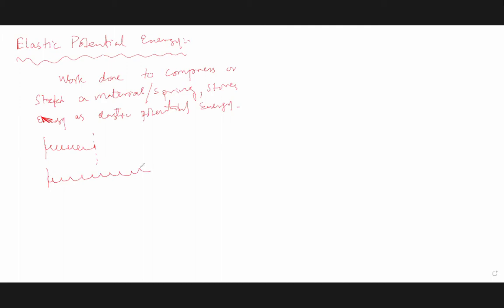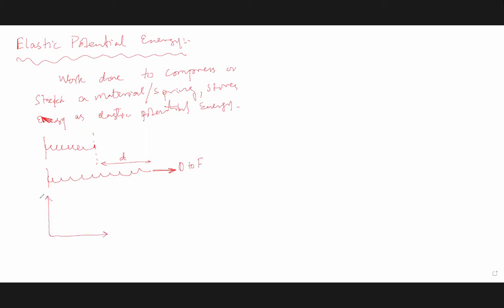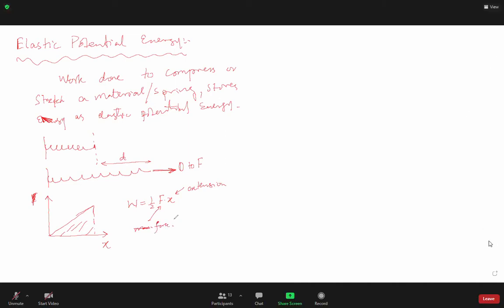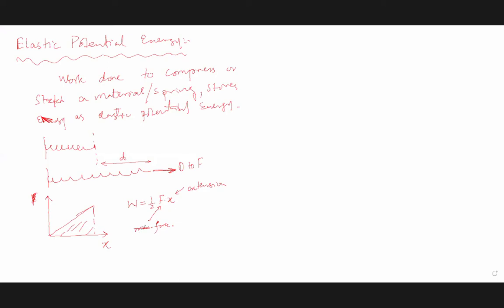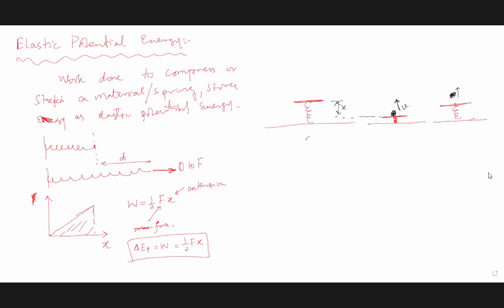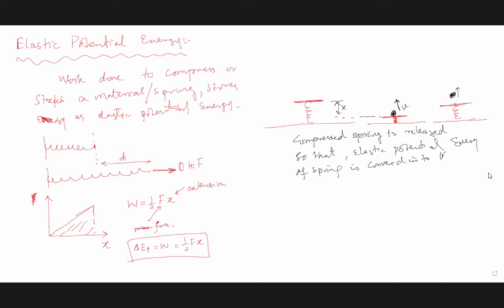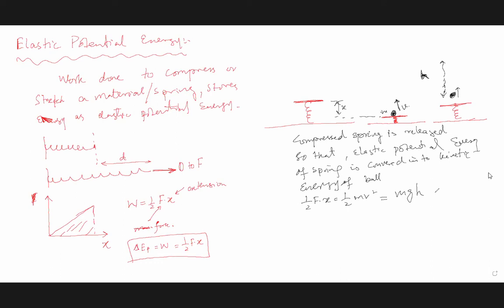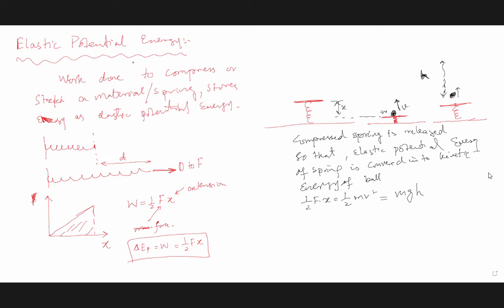Physics-Zoom Meeting 2020-12-21